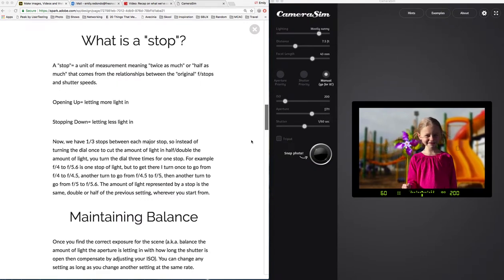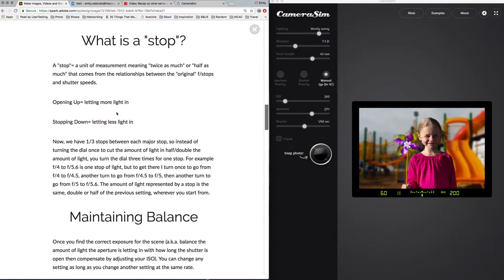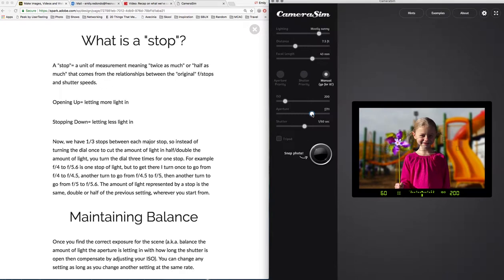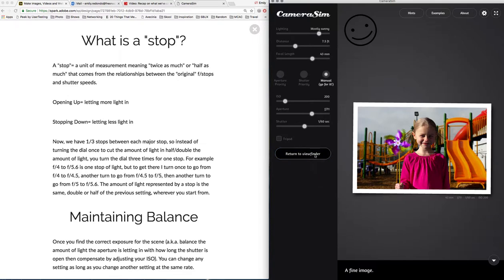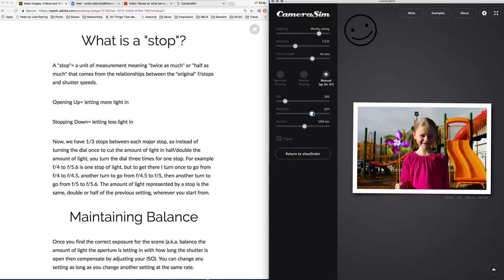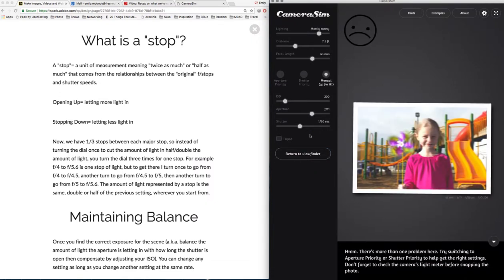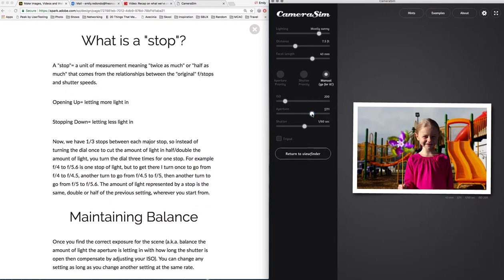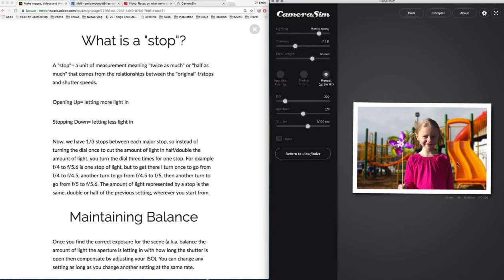What is a stop?